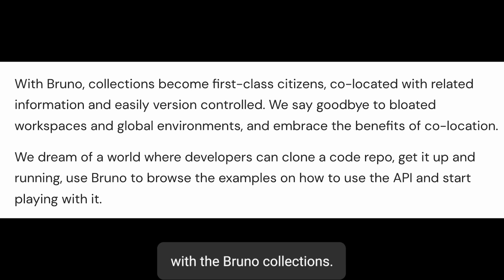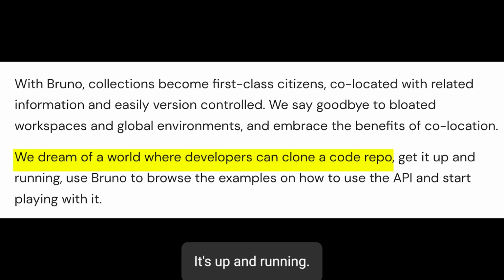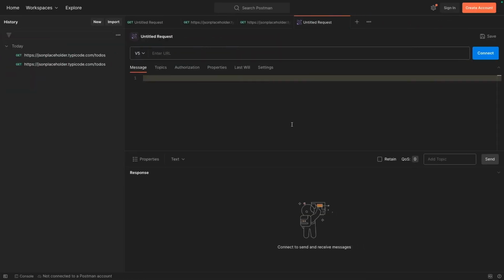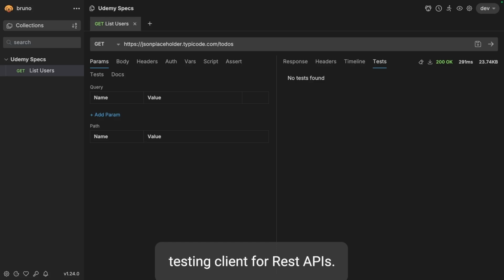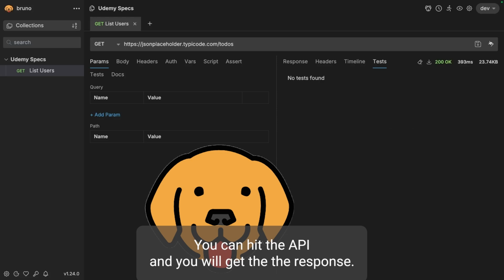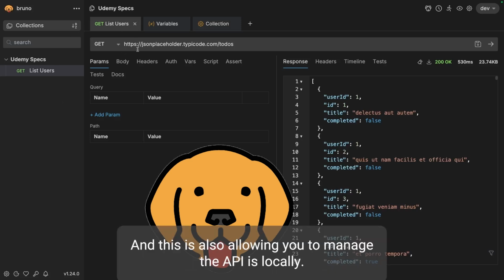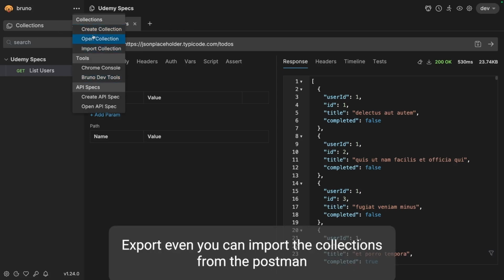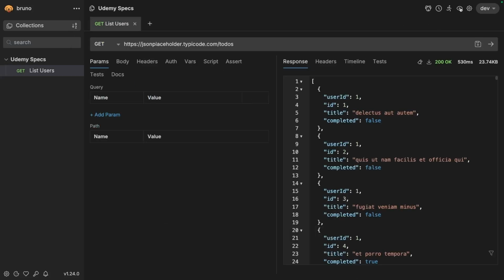Postman vs Bruno REST API Client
Which REST API Client is Right for You? A Comparative Analysis

Are you struggling to decide between Postman and Bruno for your REST API testing needs? In this video, we'll dive deep into the key features, pros, and cons of both tools to help you make an informed decision.

We'll cover:

* Core features: Request building, response inspection, environment variables, collections, and more.
* Ease of use: User interface, learning curve, and overall experience.
* Collaboration and team features: Sharing collections, commenting, and version control.
* Performance and scalability: How well each tool handles large-scale API testing.
* Integration capabilities: Connecting with other tools (CI/CD, monitoring, etc.).
* Pricing and licensing: Cost considerations for both tools.

By the end of this video, you'll have a clear understanding of the differences between Postman and Bruno, and be able to choose the best tool for your specific needs.

Key Questions We'll Answer:

* Is Postman or Bruno better for beginners?
* Which tool offers more advanced features for API testing?
* How do the collaboration features compare between the two?
* Which tool is more suitable for large-scale API testing?